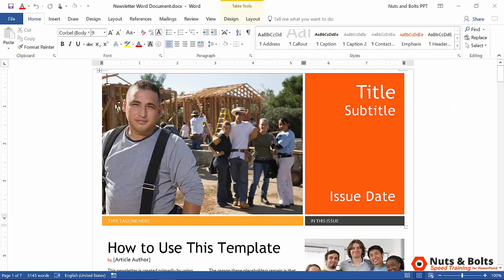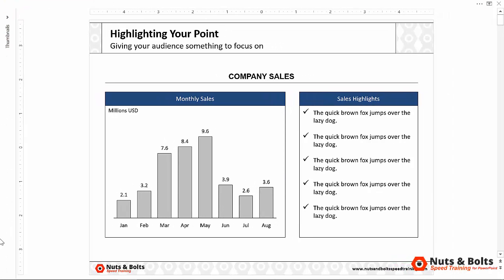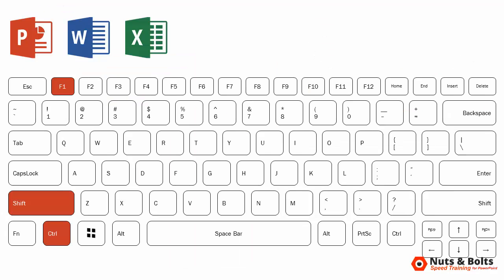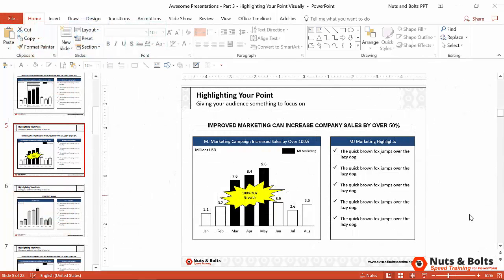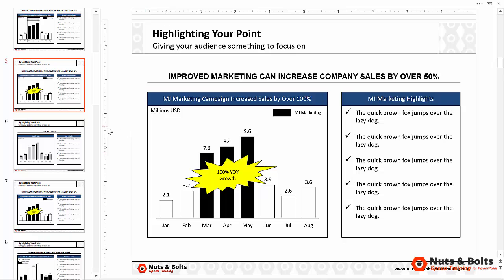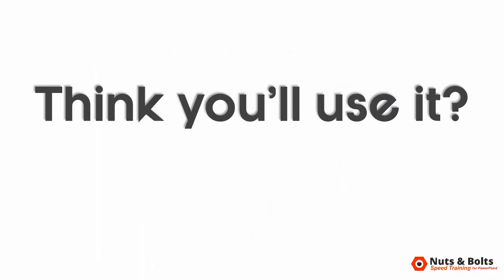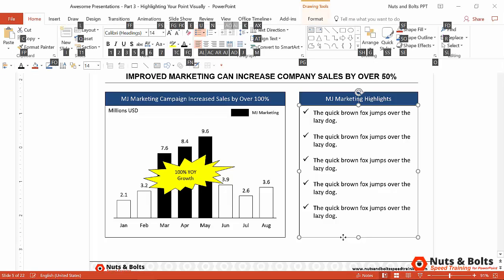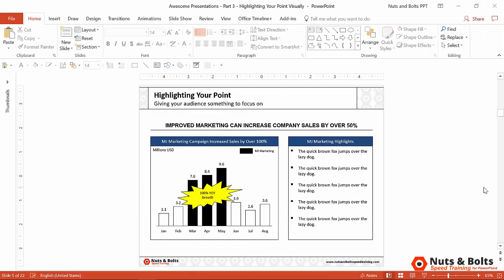NEW Office Shortcut: Distraction Free Mode (2017)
A brand new Microsoft Office 365 shortcut has just been added and works across the entire Office suite (Word, Excel, PowerPoint, etc.)

If you recently fired up a Microsoft Office Document and discovered that all your COMMANDS Disappeared…

Congratulations, you’ve just discovered a NEW OFFICE FEATURE that happens to have a BRAND NEW Office 365 shortcut, that I’m recommending everybody learn.

It’s what I’m calling Distraction Free Mode…

 This new word 2016 shortcut for distraction free writing…watch the top of my screen…close, open…

 This new excel 2016 shortcut works for Distraction Free Modeling …top of my screen…CLOSE / Open

 And this new PowerPoint 2016 shortcut works for distraction free sliding…

You can even hide your PowerPoint thumbnails on the left of the normal PowerPoint view to open EVEN more space to work with…

So this new shortcut eliminates the command-clutter in your workspace, allowing you to get into what Carl Newport in his Wall Street Journal best-selling book simply calls: DEEP WORK.

That is as: “professional activities performed in a state of distraction free concentration that push your cognitive capabilities to their limit. These efforts create new value, improve your skill and are hard to replicate.”

which he later explains, is the MAIN difference between the high- and low-performers in today’s modern world.

The brand new Office 365 shortcut I recommend jotting down is: CTRL+SHIFT+F1

If you use PowerPoint, Excel, and Word as much as I do, you'll love this new Office shortcut.